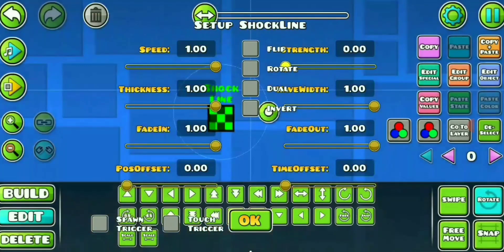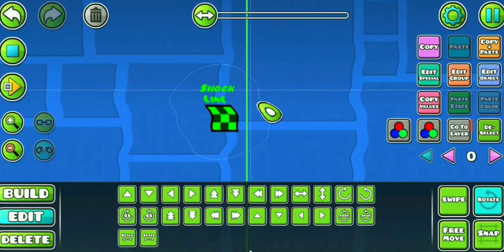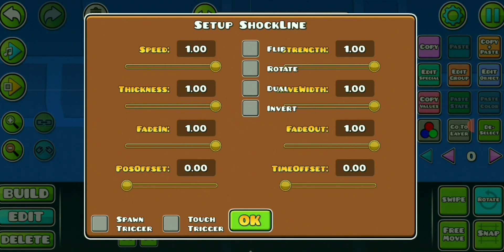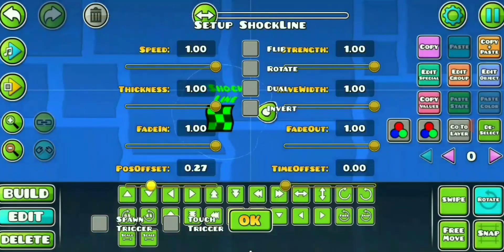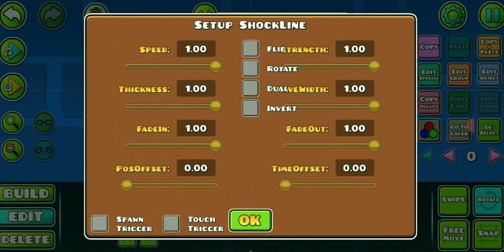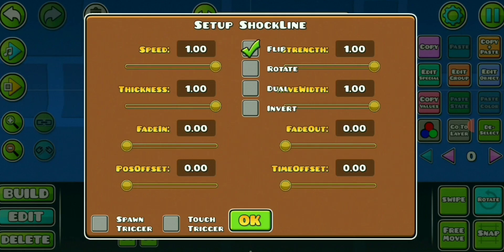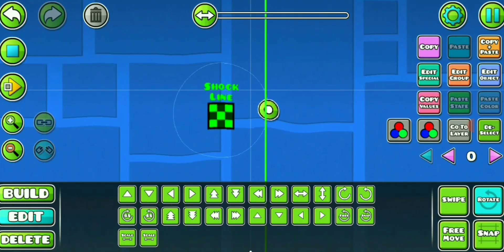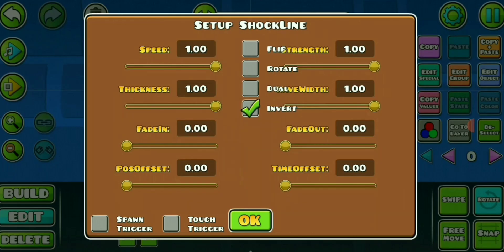The ShockLine Shader. Geometry Dash 2.2 Tutorials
next video's gonna be glitch